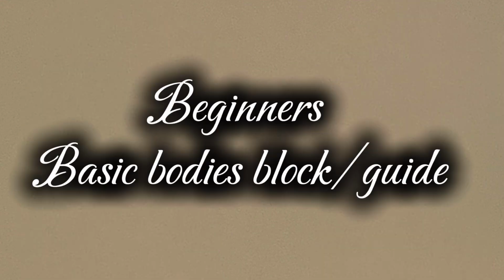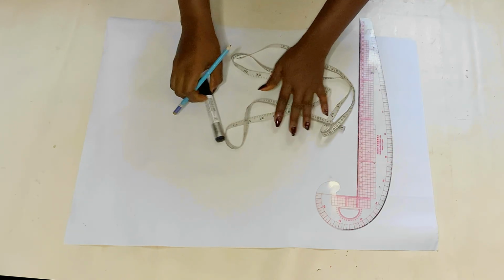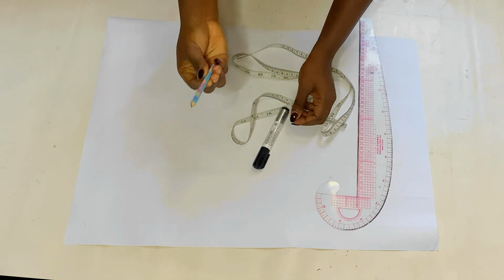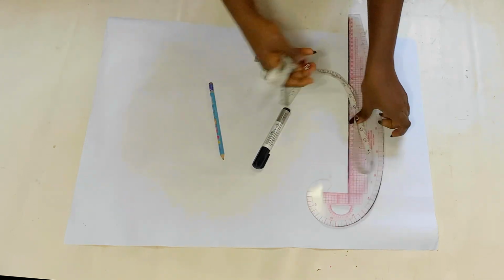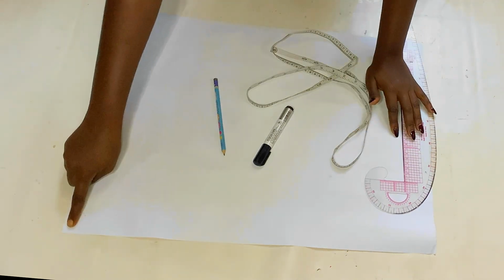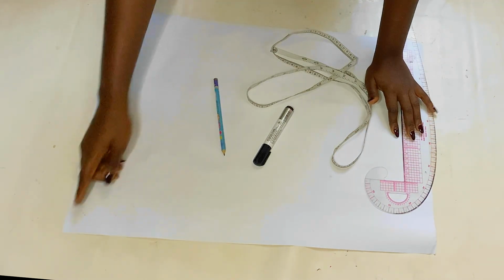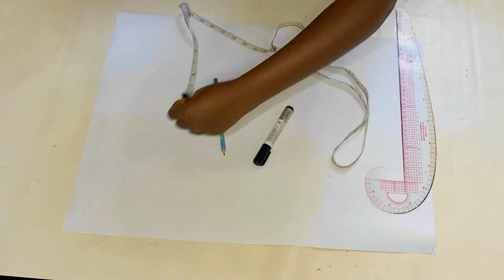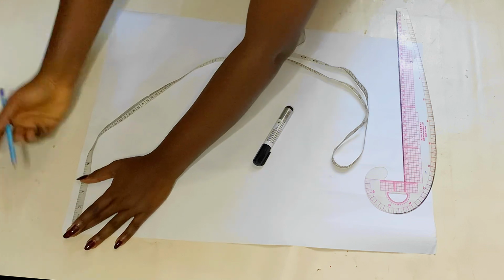🧵Updated: Beginners basic bodies block/ how to take your own measurements EASY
How to take your own measurements, draft the basic bodies tutorial